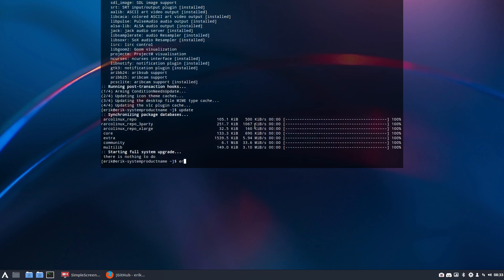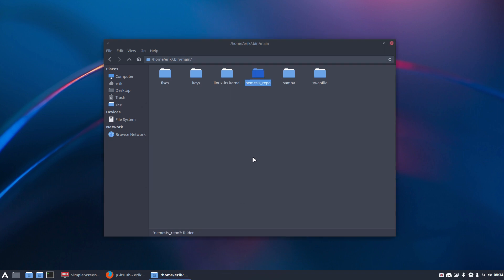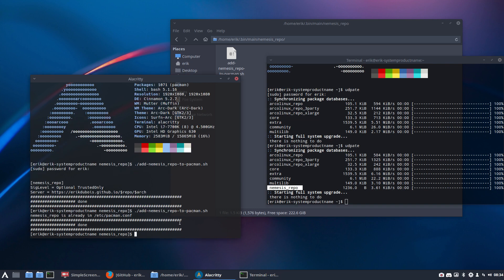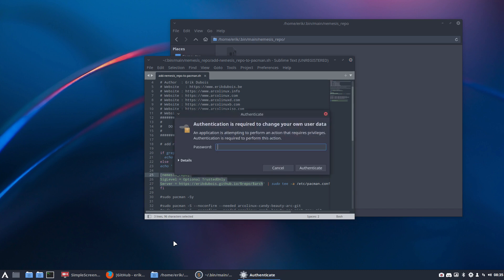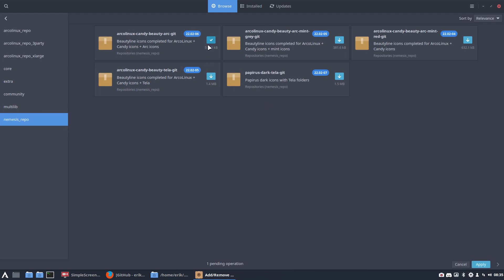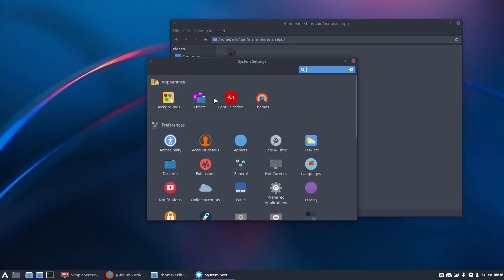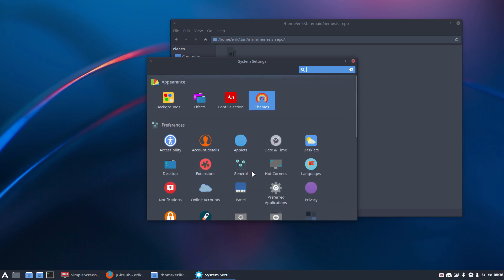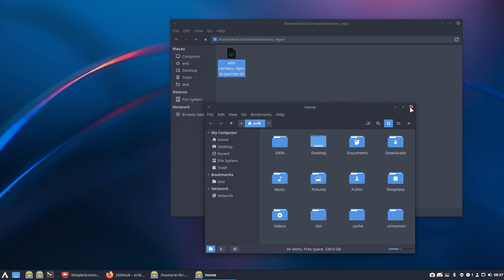ArcoLinux : 2677 New script - add the nemesis_repo with a script - then choose what to install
arcolinux-bin-git package